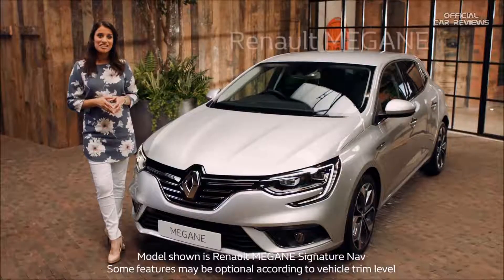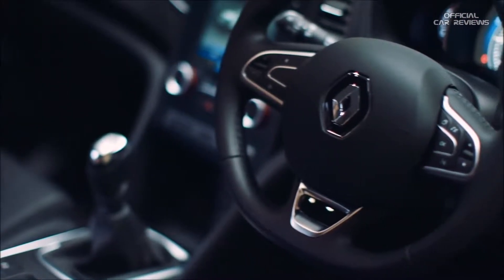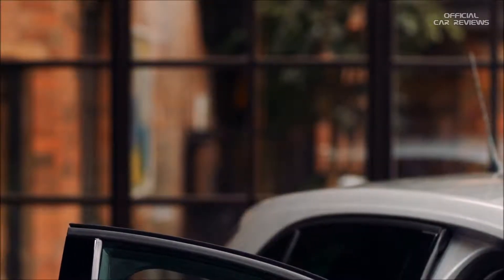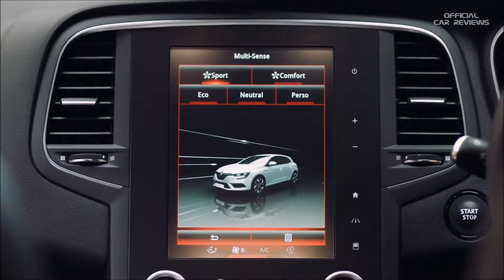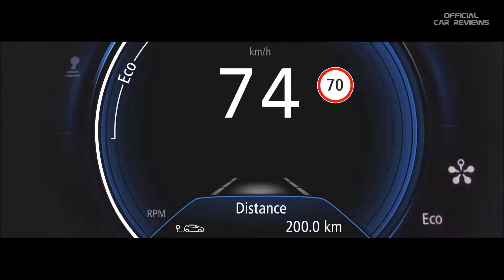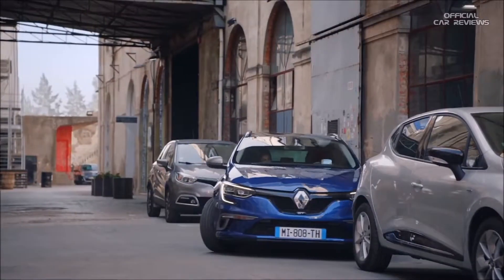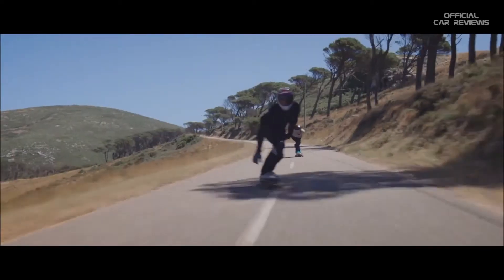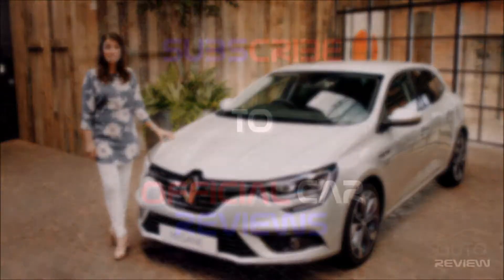New 2018 Renault MEGANE Review – All You Need To Know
New 2018 Renault MEGANE Full Review – All You Need To Know